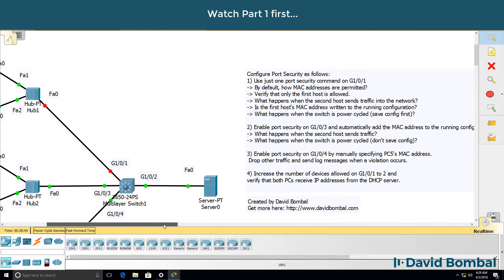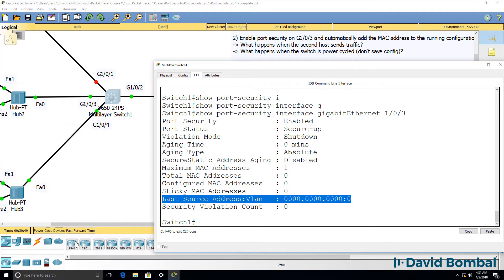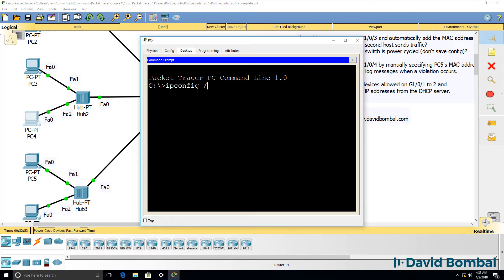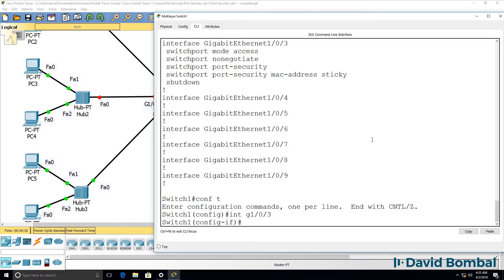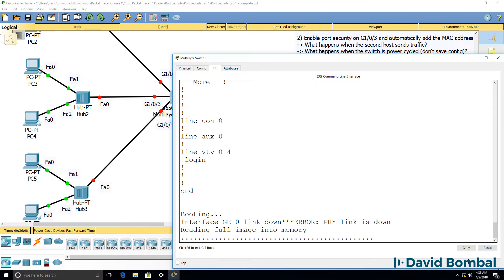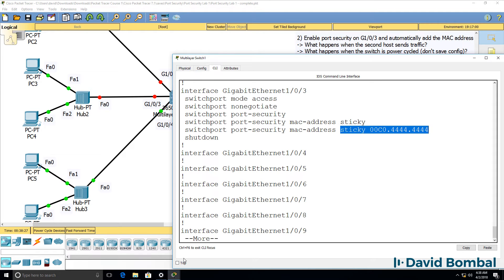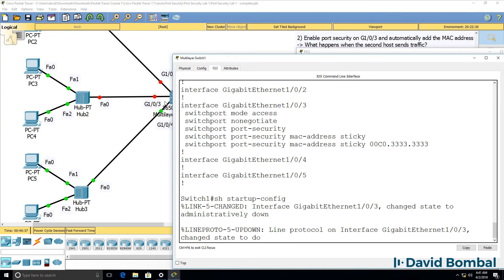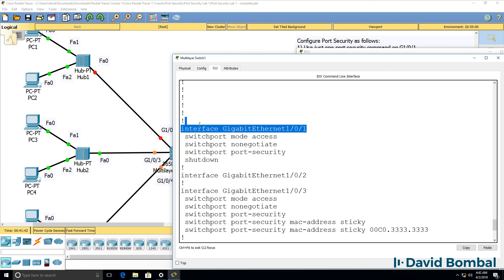Cisco CCNA Packet Tracer Ultimate labs: Port Security: Answers Part 2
Understanding How Port Security Works:
You can use port security to block input to an Ethernet, Fast Ethernet, or Gigabit Ethernet port when the MAC address of the station attempting to access the port is different from any of the MAC addresses that are specified for that port. Alternatively, you can use port security to filter traffic that is destined to or received from a specific host that is based on the host MAC address.

Port Security with Dynamically Learned and Static MAC Addresses:
You can use port security with dynamically learned and static MAC addresses to restrict a port's ingress traffic by limiting the MAC addresses that are allowed to send traffic into the port. When you assign secure MAC addresses to a secure port, the port does not forward ingress traffic that has source addresses outside the group of defined addresses. If you limit the number of secure MAC addresses to one and assign a single secure MAC address, the device attached to that port has the full bandwidth of the port.

A security violation occurs in either of these situations:

•When the maximum number of secure MAC addresses is reached on a secure port and the source MAC address of the ingress traffic is different from any of the identified secure MAC addresses, port security applies the configured violation mode.

•If traffic with a secure MAC address that is configured or learned on one secure port attempts to access another secure port in the same VLAN, applies the configured violation mode.

After you have set the maximum number of secure MAC addresses on a port, port security includes the secure addresses in the address table in one of these ways:

•You can statically configure all secure MAC addresses by using the switchport port-security mac-address mac_address interface configuration command.

•You can allow the port to dynamically configure secure MAC addresses with the MAC addresses of connected devices.

•You can statically configure a number of addresses and allow the rest to be dynamically configured.

If the port has a link-down condition, all dynamically learned addresses are removed.

Following bootup, a reload, or a link-down condition, port security does not populate the address table with dynamically learned MAC addresses until the port receives ingress traffic.

A security violation occurs if the maximum number of secure MAC addresses have been added to the address table and the port receives traffic from a MAC address that is not in the address table.

You can configure the port for one of three violation modes: protect, restrict, or shutdown. See the "Configuring Port Security" section.

To ensure that an attached device has the full bandwidth of the port, set the maximum number of addresses to one and configure the MAC address of the attached device.

Port Security with Sticky MAC Addresses
Port security with sticky MAC addresses provides many of the same benefits as port security with static MAC addresses, but sticky MAC addresses can be learned dynamically. Port security with sticky MAC addresses retains dynamically learned MAC addresses during a link-down condition.

If you enter a write memory or copy running-config startup-config command, then port security with sticky MAC addresses saves dynamically learned MAC addresses in the startup-config file and the port does not have to learn addresses from ingress traffic after bootup or a restart.

Transcription:

So on gigabit 1/0/3, we want to automatically add the MAC address to the running configuration so that we limit specific MAC addresses on that port.

So to do that, on interface gigabit 1/0/3
we’re going to type switch port mode access has to be an access port
switch port port-security mac address, sticky
That allows the switch to automatically learn the MAC address of a PC and write it to the running configuration.

Switch port port-security
show port-security
Notice that on this port, maximum MAC addresses is allowed is 1. Nothing’s been learned at the moment, there have been no violations.

show run
on this port, we’ve got our configuration but we don’t see any MAC addresses in the running configuration.

show port-security gigabit 1/0/3 interface gigabit 1/0/3 rather
We’ve enabled port security, status is secure up, violation mode is shut down; maximum number of MAC addresses allowed is 1. At the moment, we haven’t learned any MAC addresses.

So on PC 3, what I’ll do is use ipconfig /renew to force the PC to request an IP address. It’s been given 1.